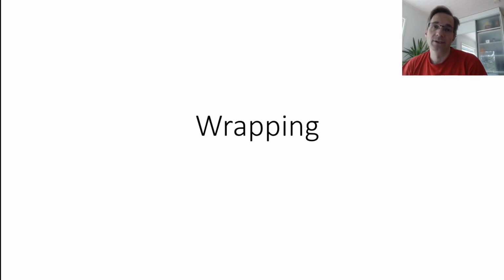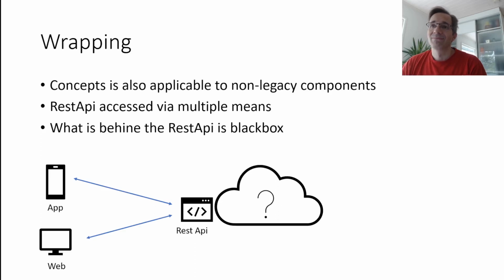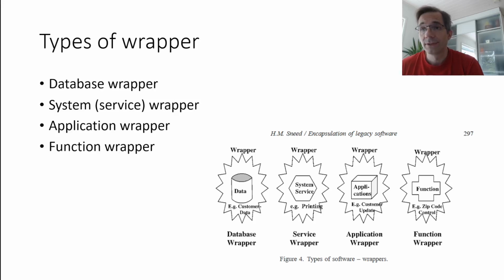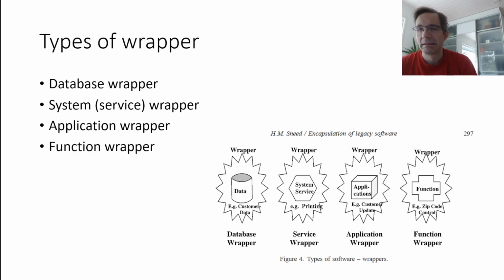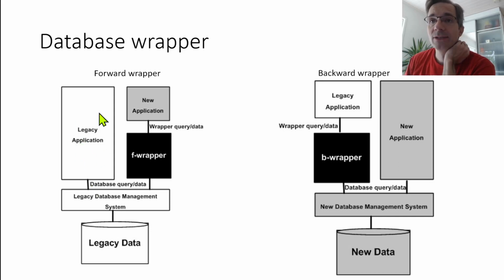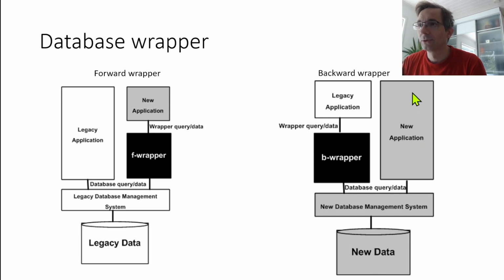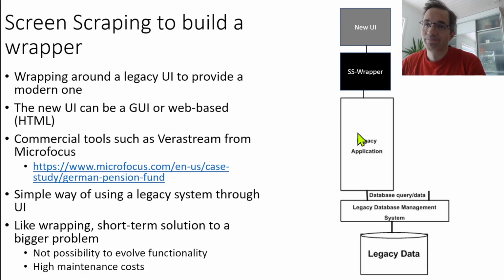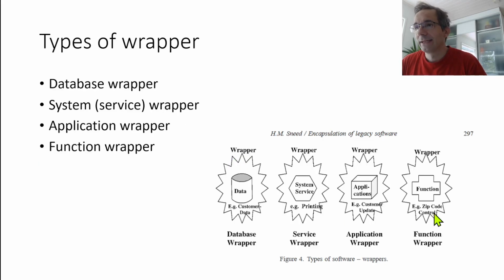L3-6 Legacy System Wrapping